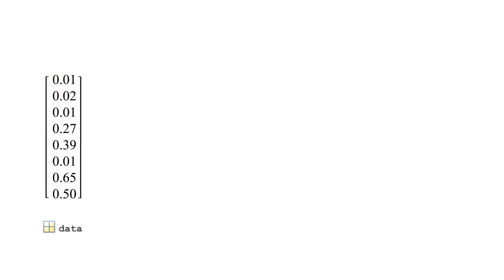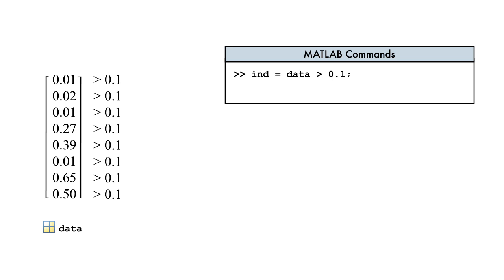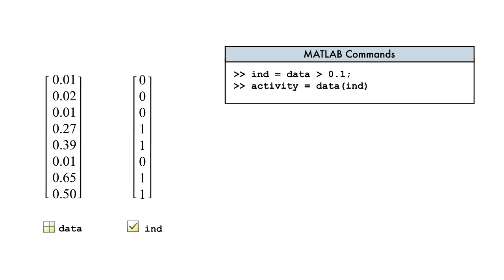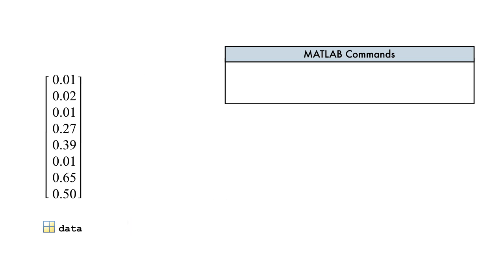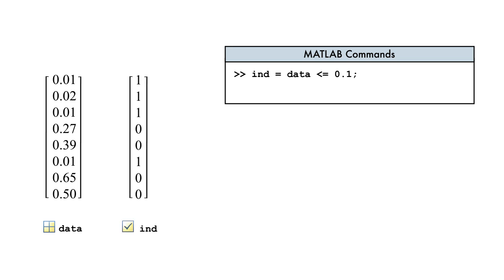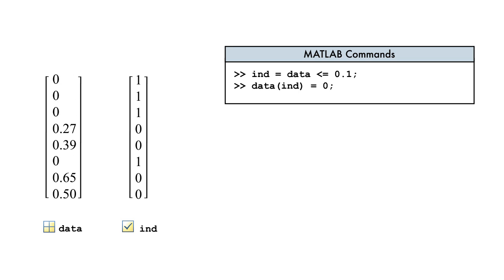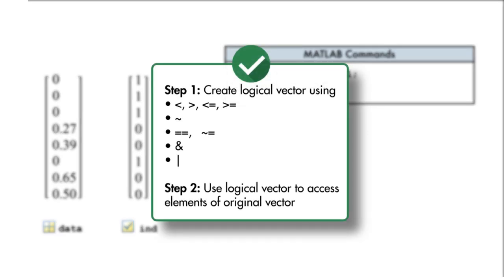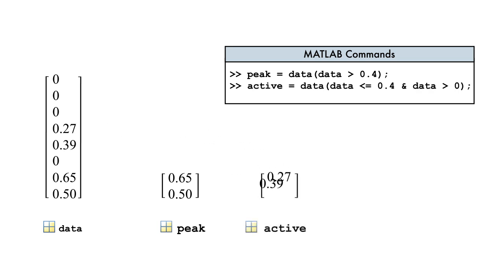Accessing Elements of a Vector Using Conditions Machine Learning